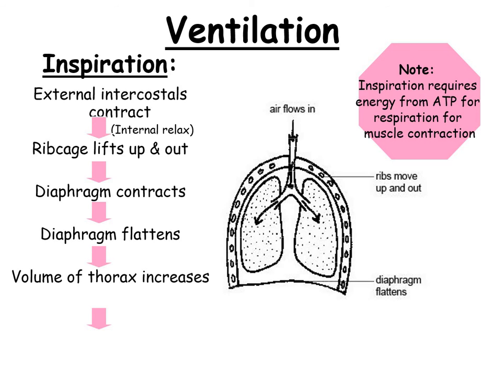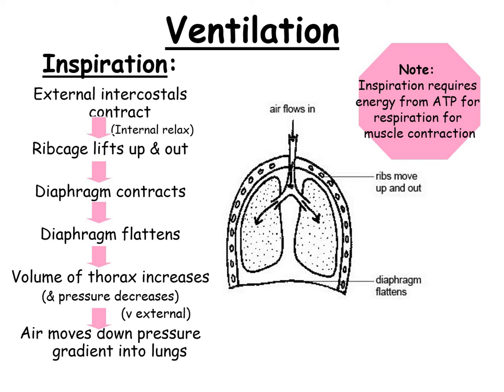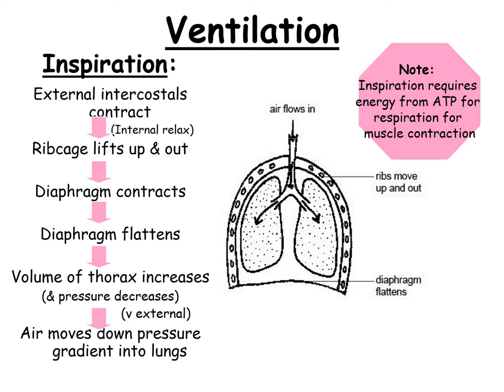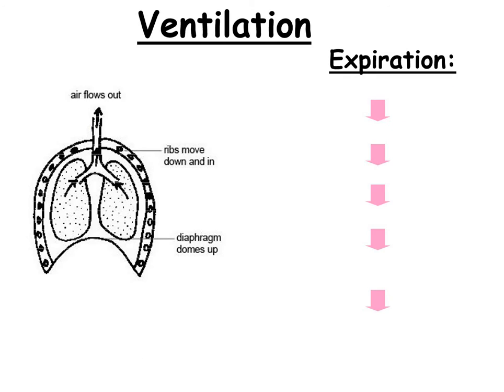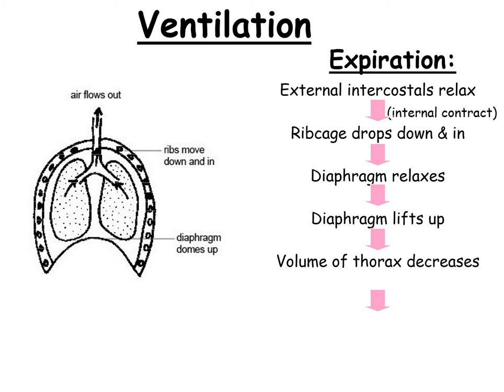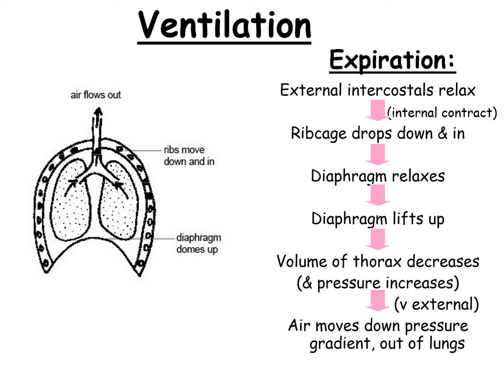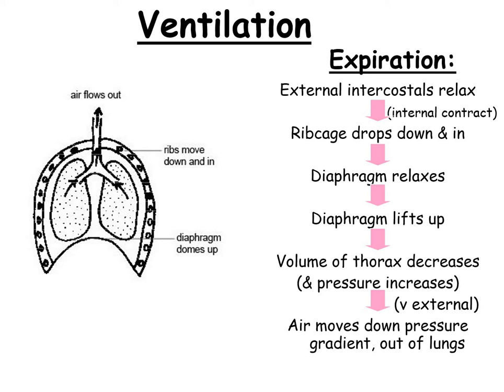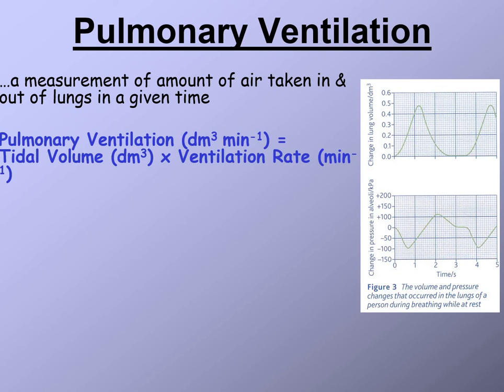Human Ventilation A-level Biology